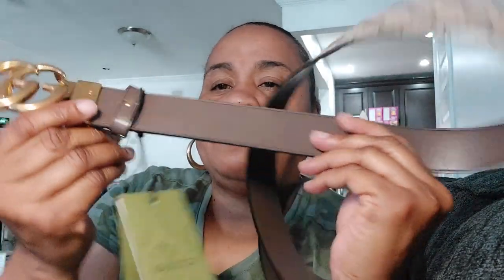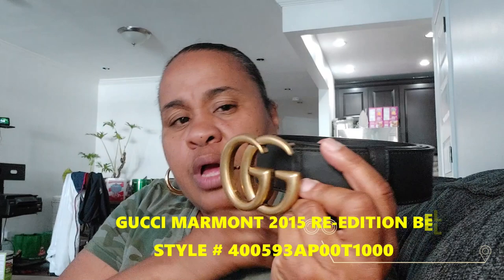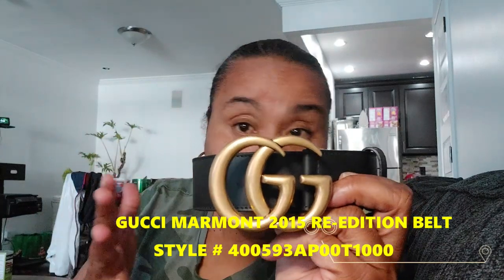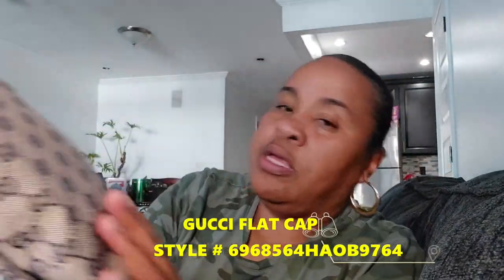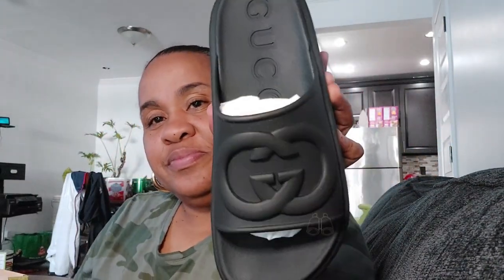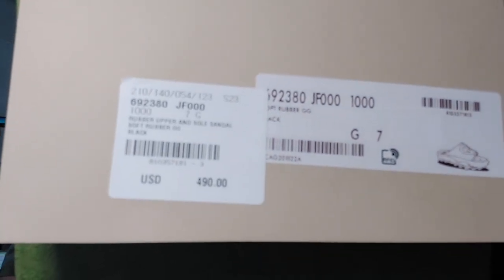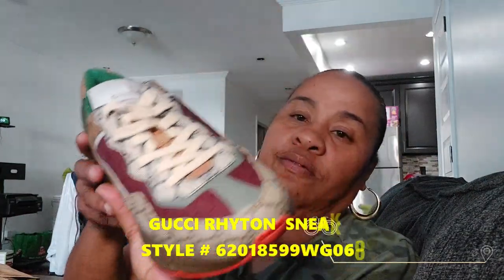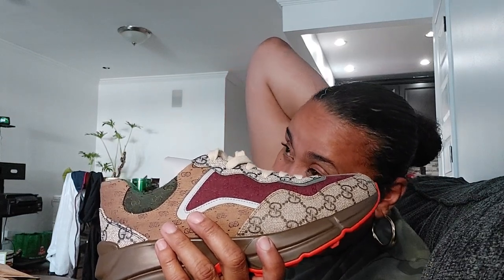NEW GUCCI HAUL REVERSIBLE BELT*RHYTON SNEAKERS *FLAT CAP *NEW STYLE SLIDES YEAH IM EXTRA!!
LOVE IS LOVE